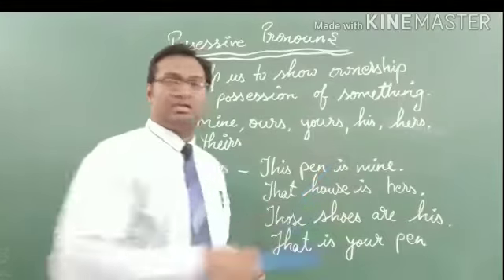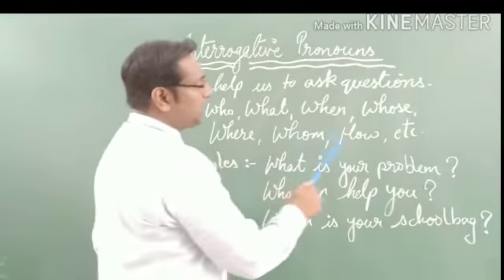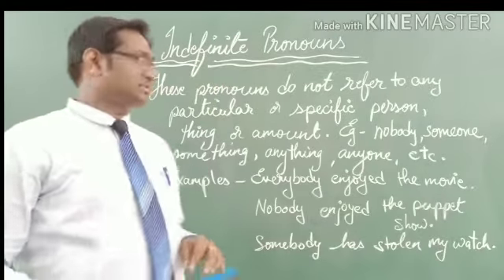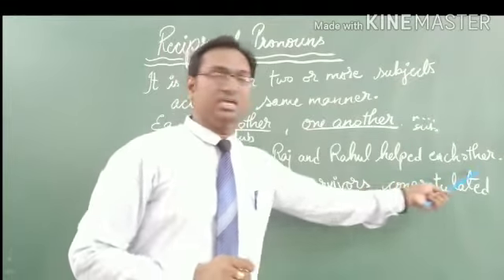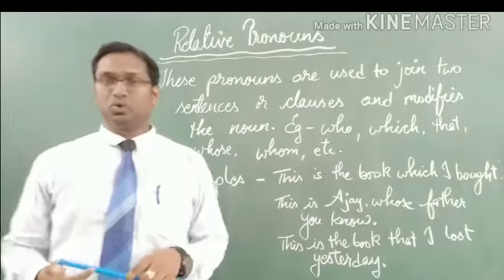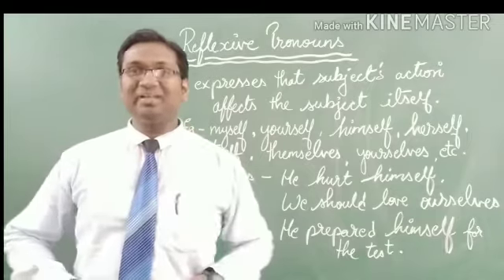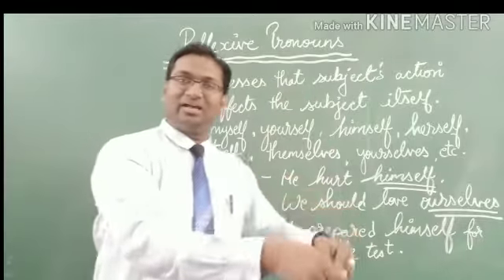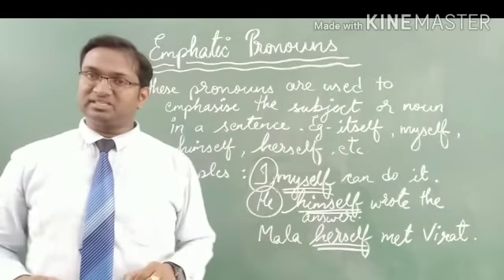Class VI English Language-Ch-4 Pronouns Part-2